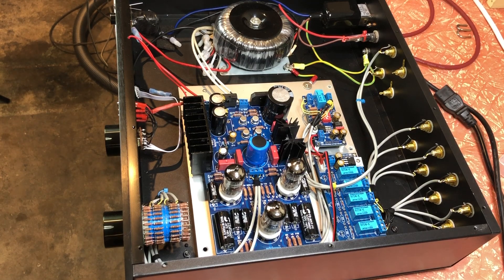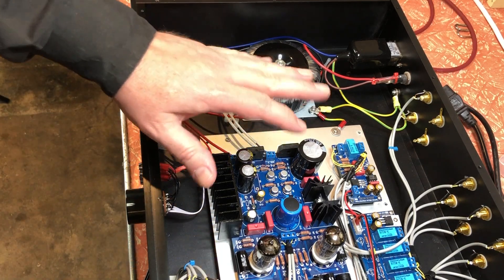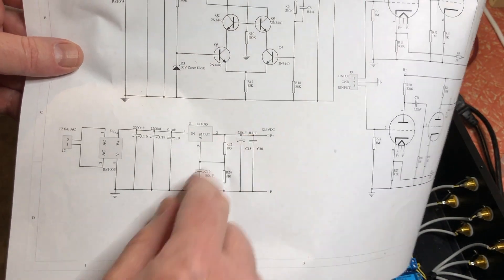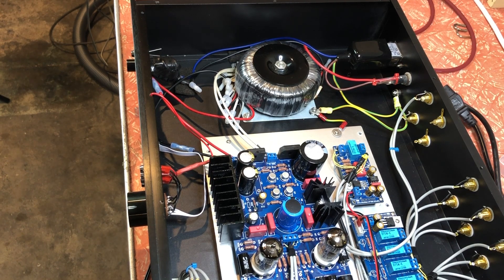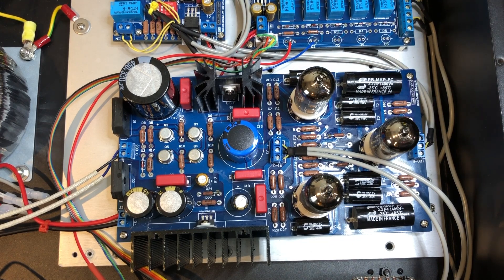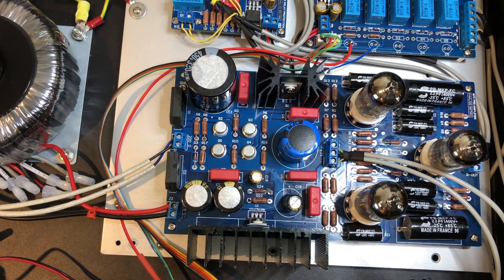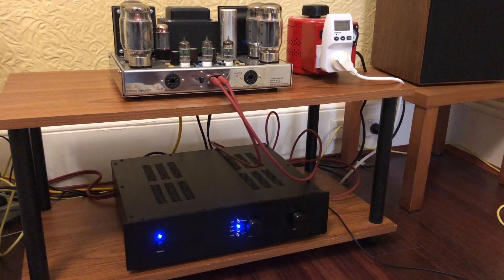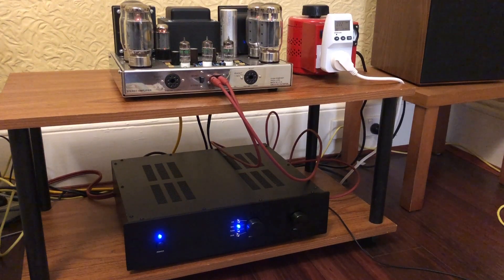Marantz 7 Clone Kit Build - Pt 7 - Final Test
FINALLY we have got the end of building this Chinese Marantz 7 Clone  (M7C) preamp kit.
Things didn't go smoothly, but persistence has paid off.